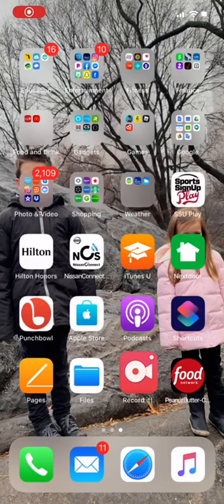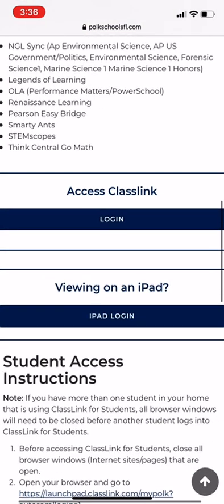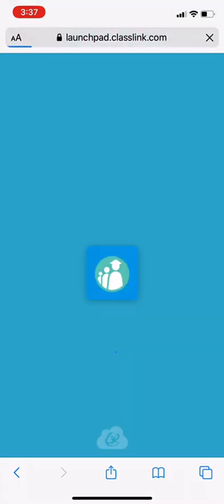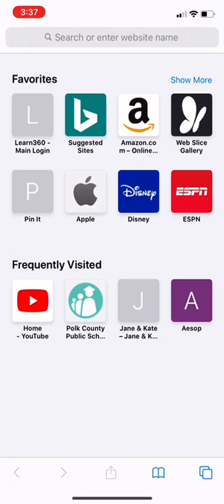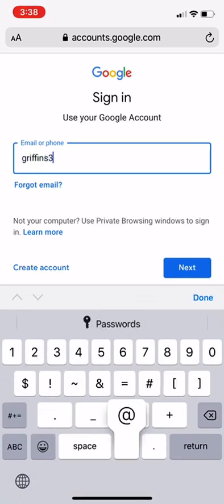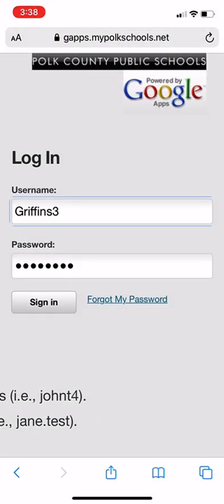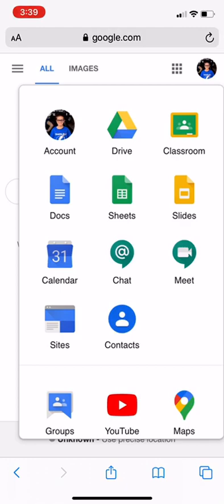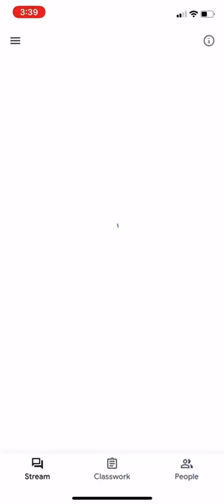Iphone login video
video for how to login to classlink and google classroom using an iphone